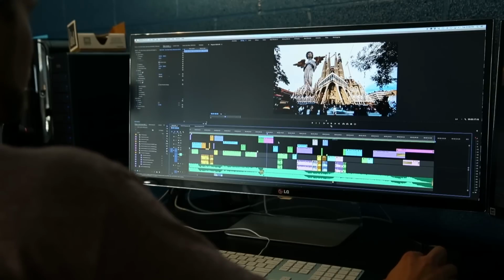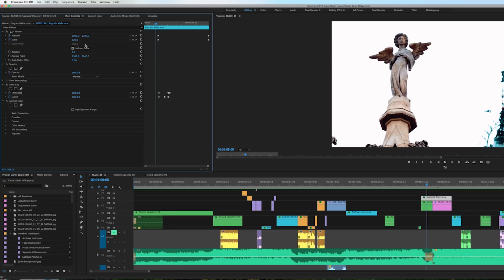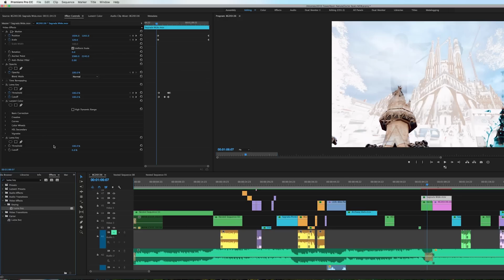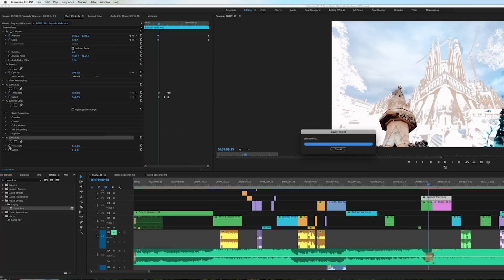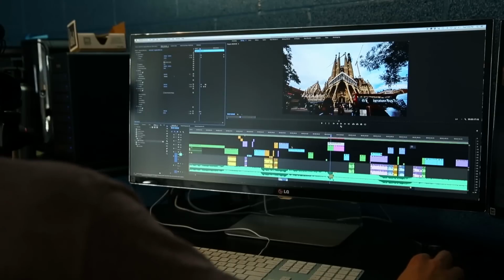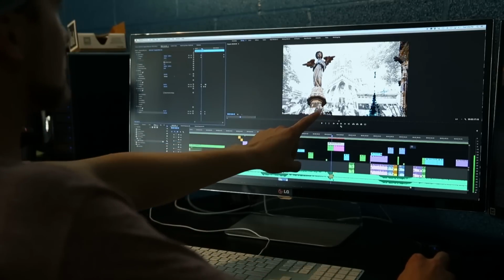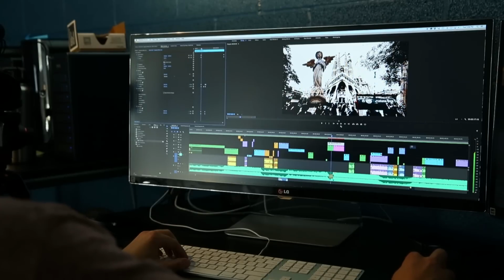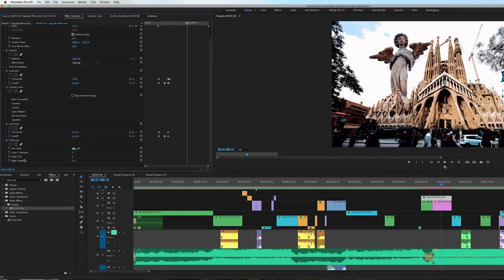Luma Key Transition Tutorial!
Here's our Luma Key Transition Tutorial! We use Adobe Premiere CC for all of our editing! Here's our quickest ways to use the Luma Key transition effect! :)